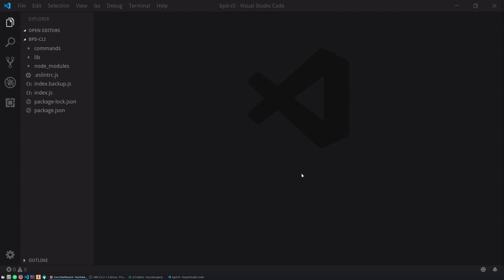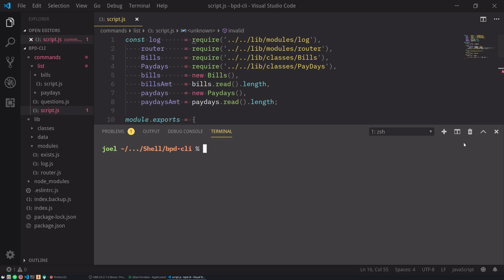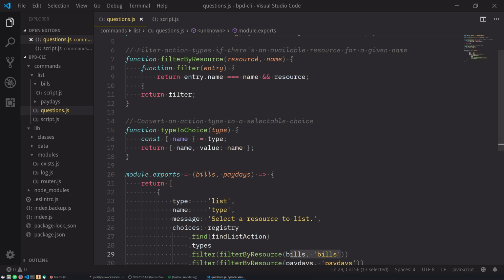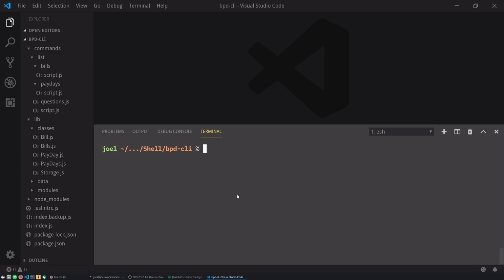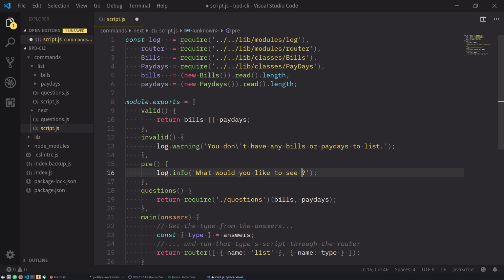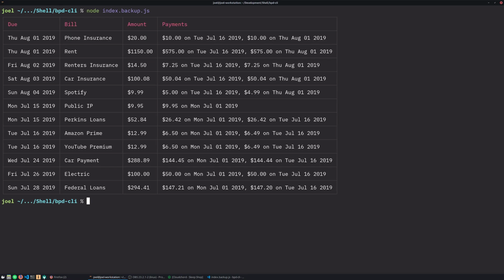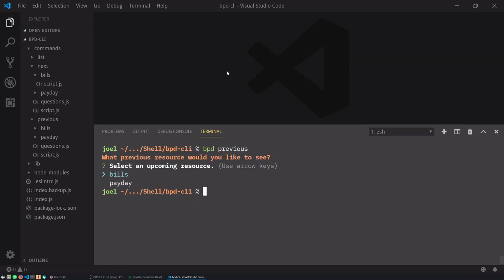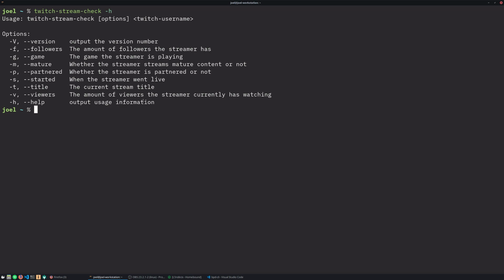Coding a Node.js bill/payday management CLI | 07/07/2019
Continuing to code a simple bill/payday management CLI using Javascript and Node.js.